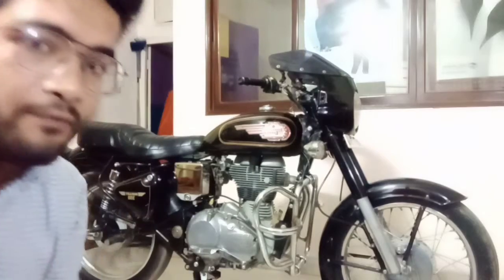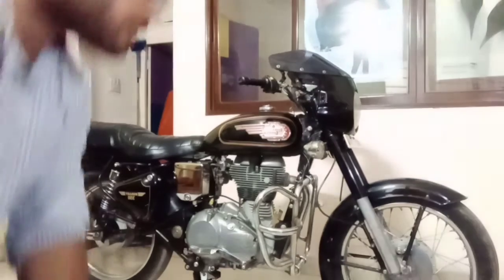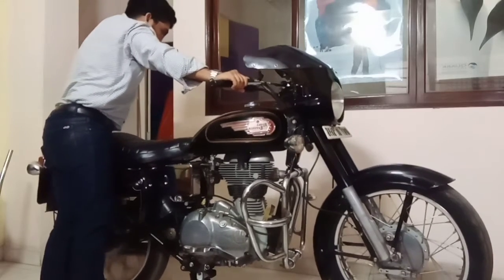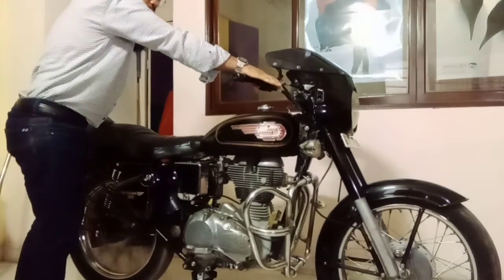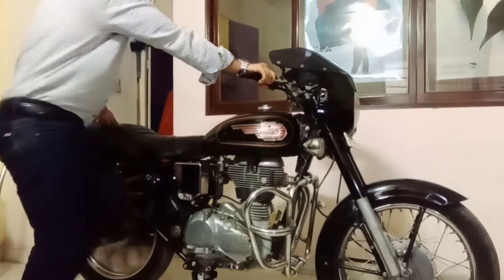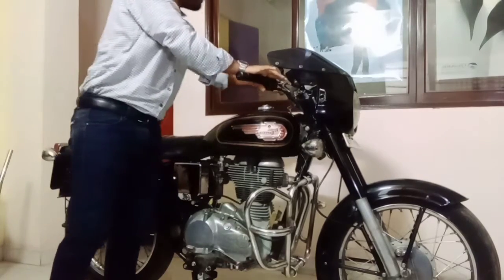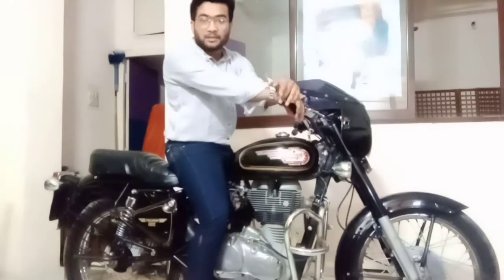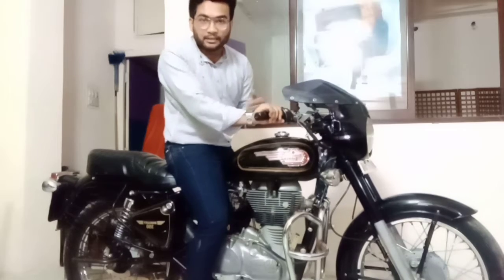HOW NOT TO BURN YOUR CLUTCH PLATES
Small video for preventing your clutch plates on any bike